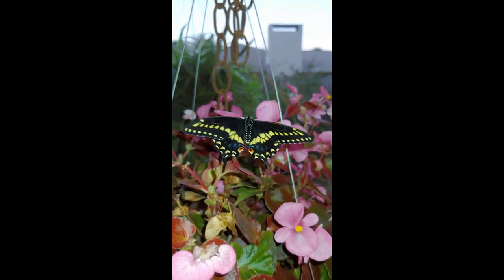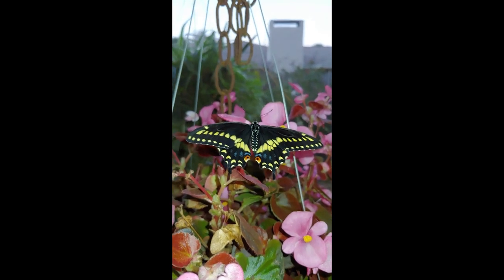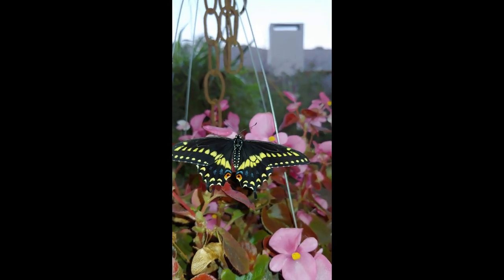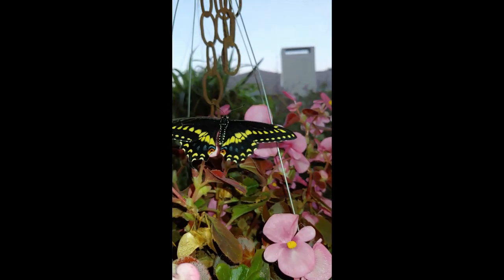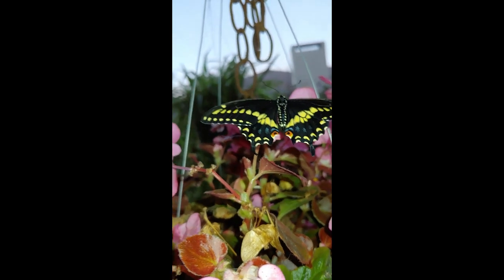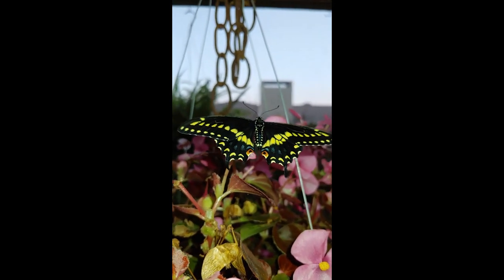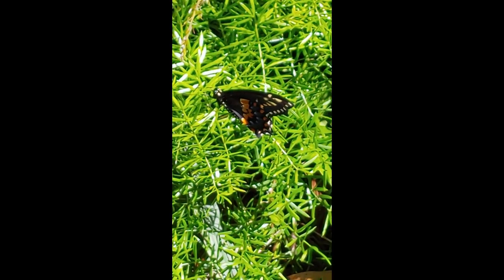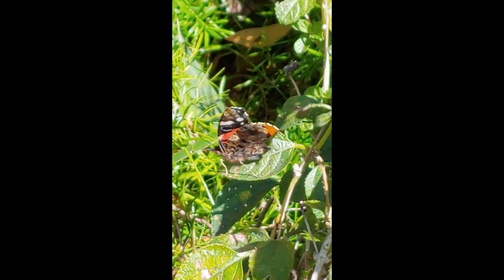Red Admiral and 2 different Swallowtails in my backyard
2019 - I have only seen a Red Admiral butterfly 1 time in my yard and I was able to capture on camera.  There are also two different Swallowtails in this video short.